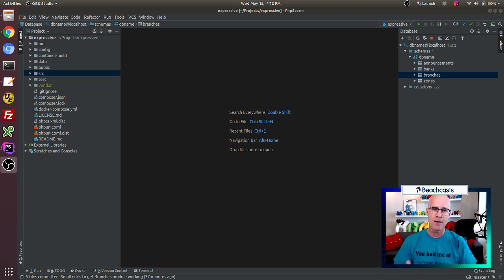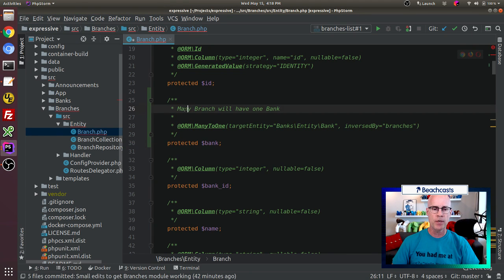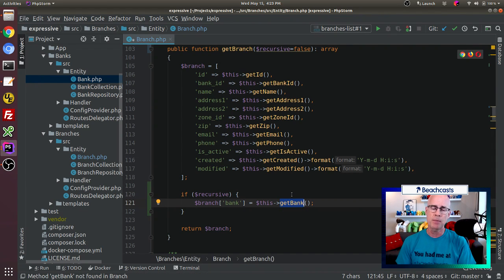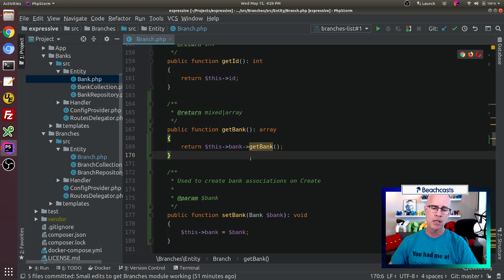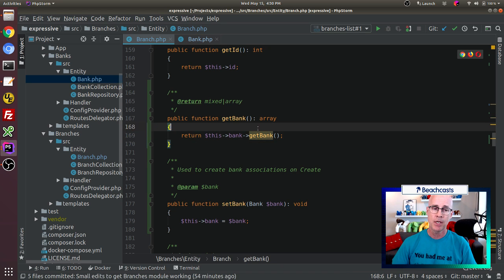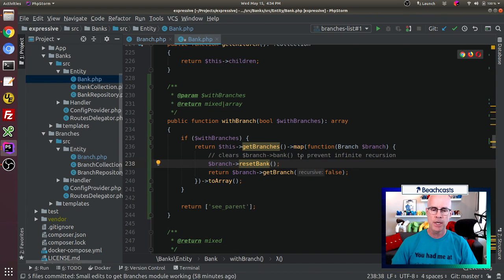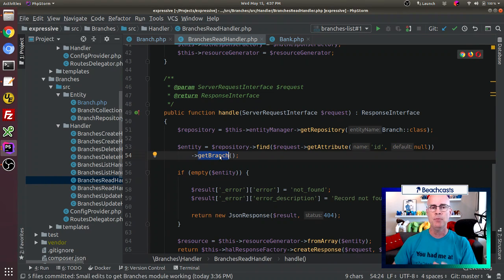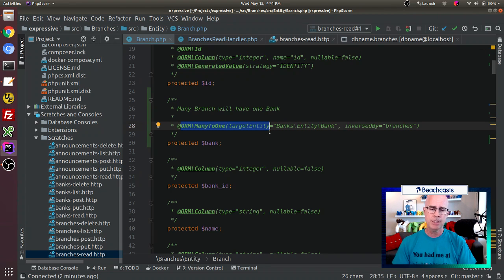Doctrine ORM one-to-many bi-directional association 015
Doctrine ORM one-to-many bi-directional association for data connections between entities. (see shortcuts below to key points) Adam Culp of Beachcasts php tutorial videos walks through how to create entity associations using php annotations with DoctrineORM for web development.

This php programming tutorial contains in-depth instructions to help create a one-to-many association that is bi-directional with another entity for a link between database records. Doctrine ORM is the most popular PHP ORM used by php developers.

Key Topics:
- Update Doctrine ORM entity to contain one-to-many associations
- Implement one-to-many data connections
- Query data of bidirectional database record associations

Errata:
Three times at the beginning of the video I say we will create a many-to-many relationship, when I should have said we will create a one-to-many bi-directional relationship.

Timeline:
00:00 Video Intro
01:50 Use the http scratch in PhpStorm to make an API call
03:00 Add import for Bank entity
04:05 Add new field in Branch entity for the Branch to Bank many-to-one association
05:03 Add Bank retrieval to getBranch() method in Branch entity, and add recursive flag
08:44 Add getter for Bank method to Branch entity
09:20 Add setter for Bank method to Branch entity
11:40 Add import to Branch entity inside Bank entity
12:14 Add new field in Bank entity for the Bank to Branch one-to-many association
13:05 Create collection in Bank entity constructor to handle many Branches
14:35 Add withBranches argument to getBank method of the Bank entity
16:15 Create condition to add Branch information to the Bank results
17:10 Create method to logically handle a withBranches call
18:43 Create new method to getBranches from the collection
21:20 Test a call using scratch in PhpStorm for the read handler to ensure it is pulling just Branch without the associated Bank
20:10 Update the read handler to use this new association with the getBranch() method call
22:25 Run scratch in PhpStorm to test if Bank is now being returned with the Branch
23:47 Explain how associations are handled/mapped with foreign keys by Doctrine ORM